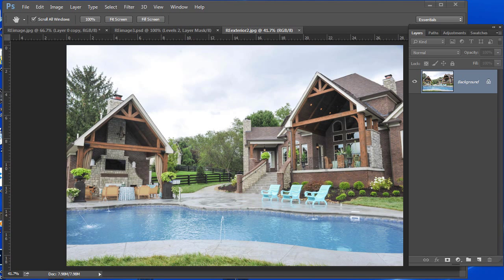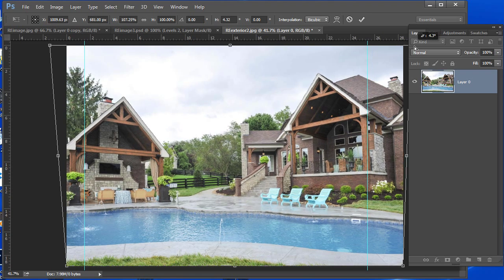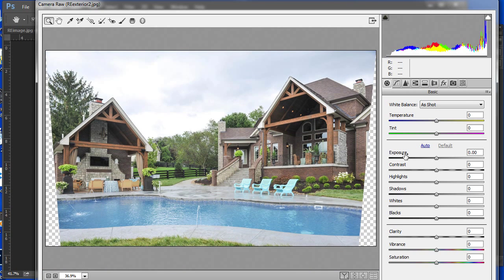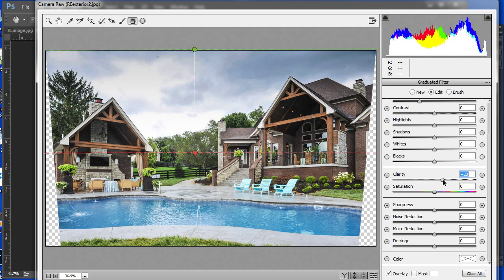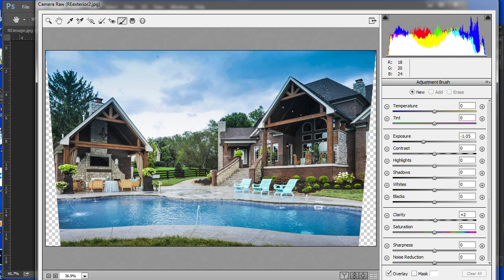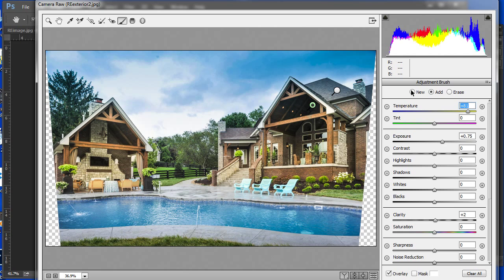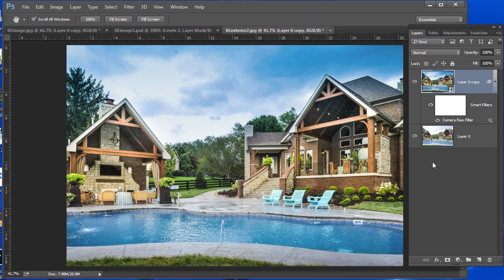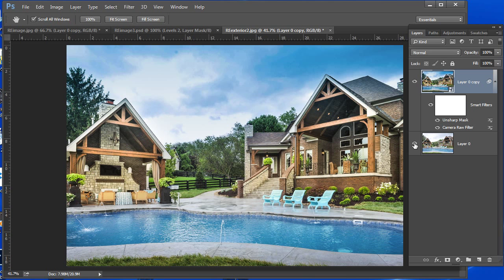Real Estate tutorial